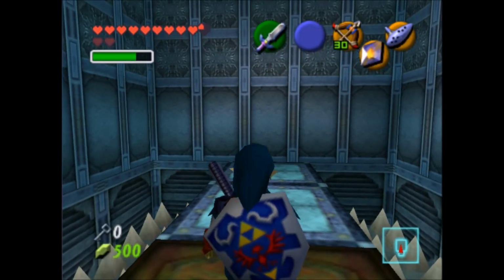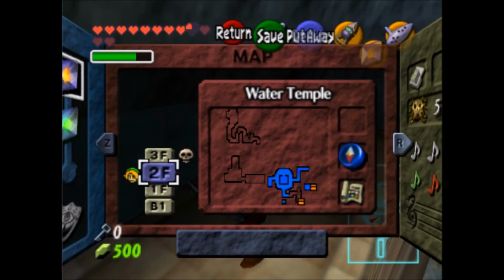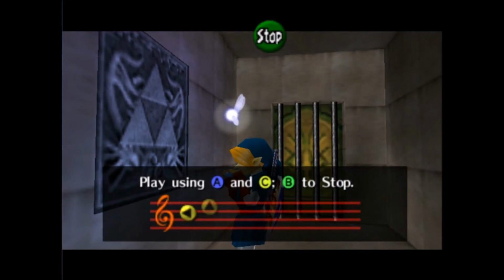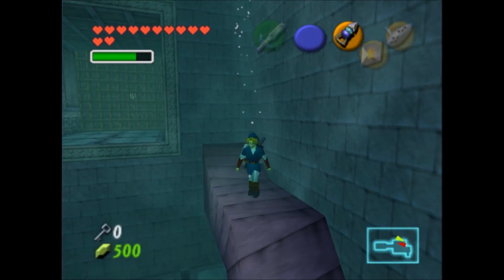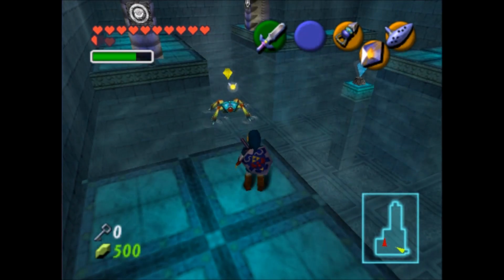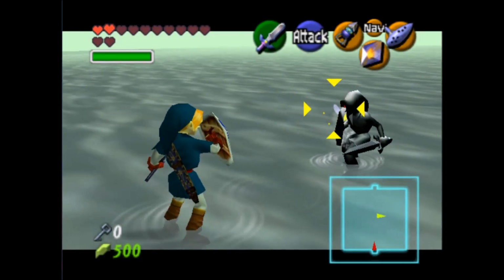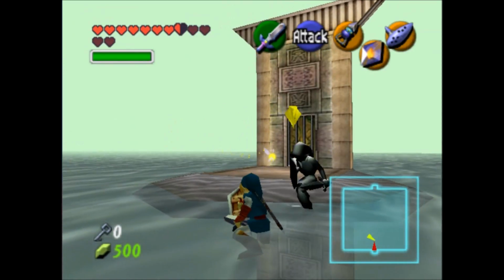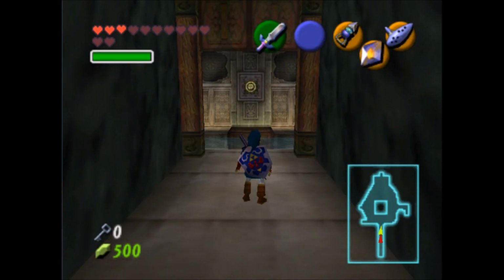The Legend of Zelda: Ocarina of Time Part 23-Conquer Yourself!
It's time to continue through the Water Temple! Can Link defeat his most powerful opponent: himself?